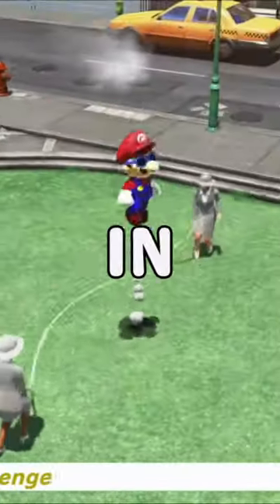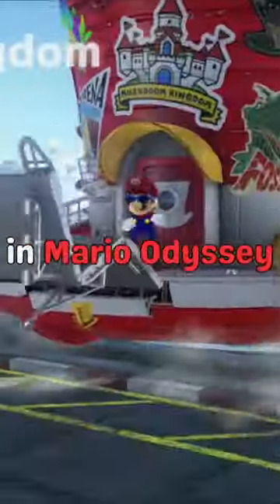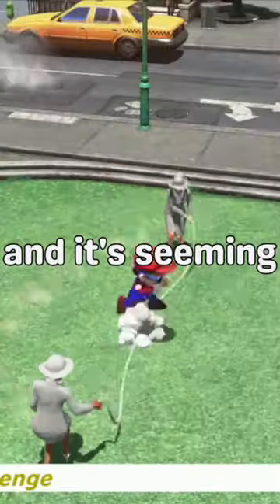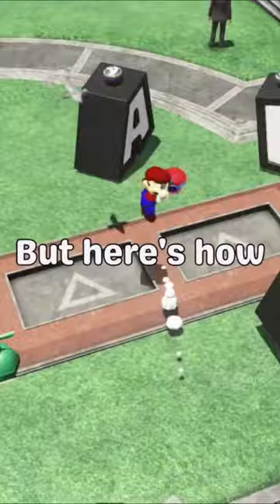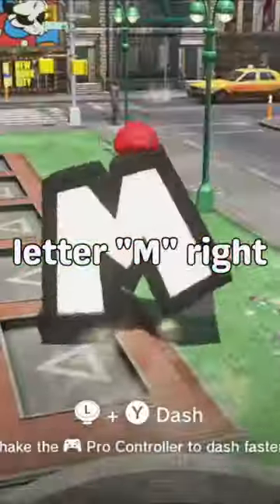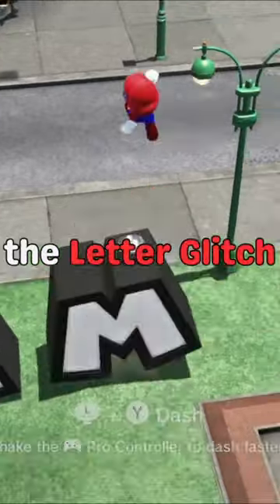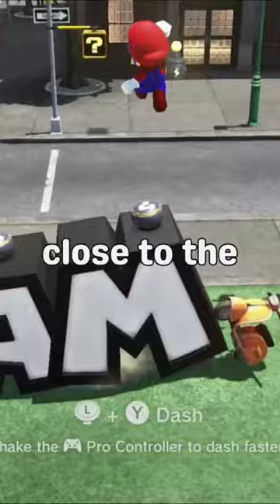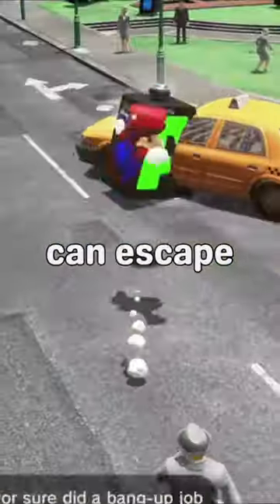How to get an INFINITE Score in Jump Rope! - Super Mario Odyssey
This is a full in depth tutorial on How to get an INFINITE Score of 99999 in Super Mario Odyssey jump rope! One of the worst moons in the game can be hacked without the use of mods, using a glitch known as the Letter Glitch, which works on all versions, and can even give hyperspeed and out of bounds access, to completely cheat the minigame and get the moon!